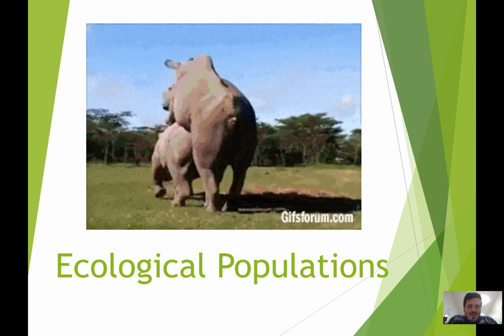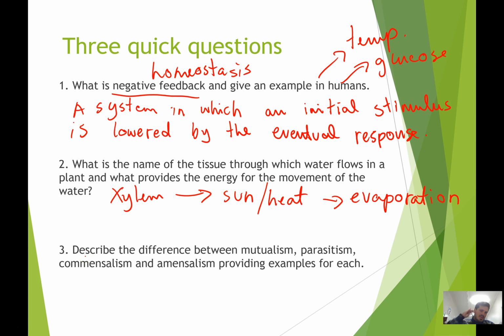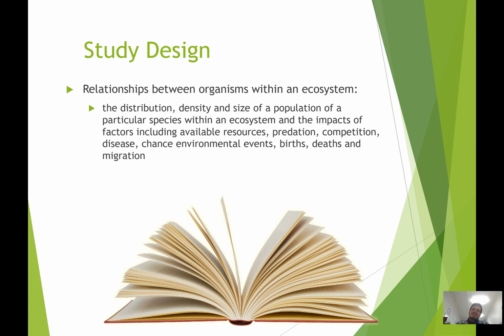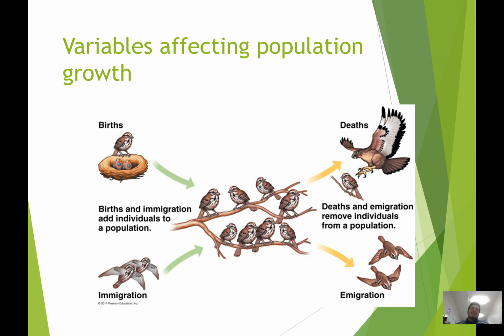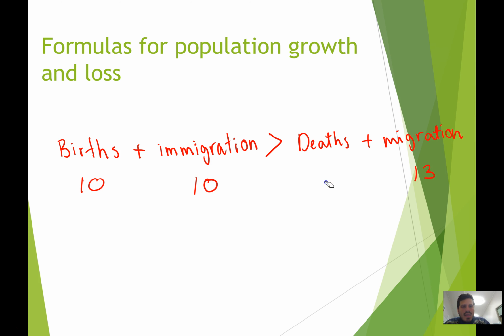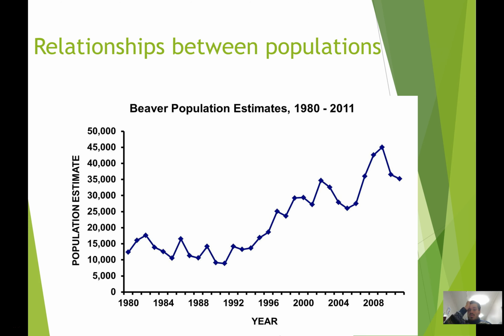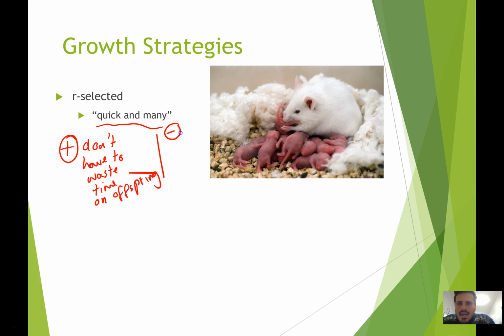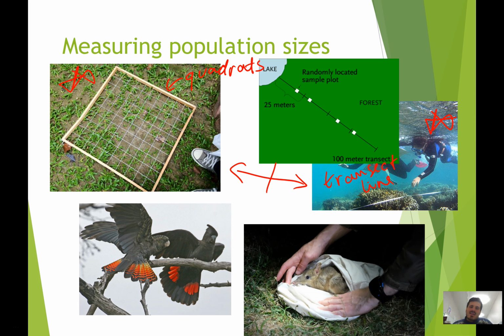16. Ecological Populations